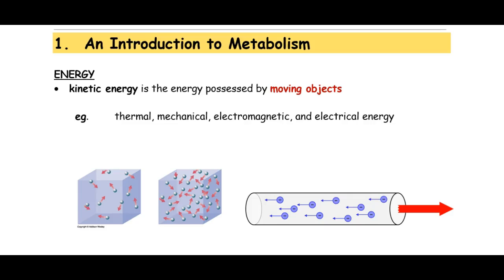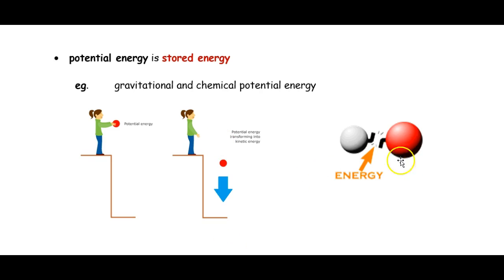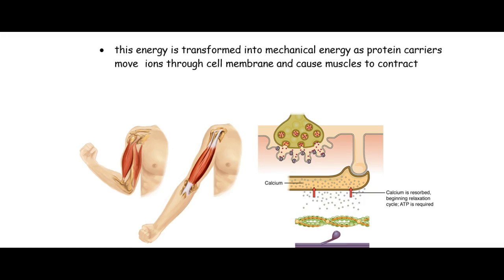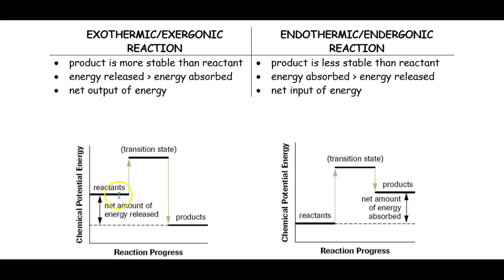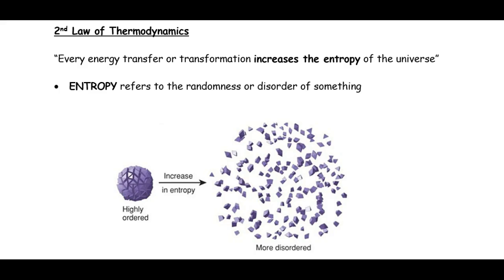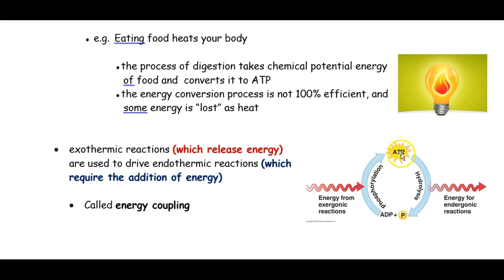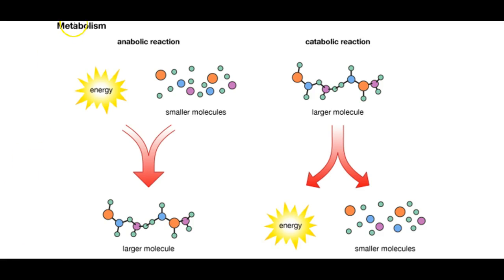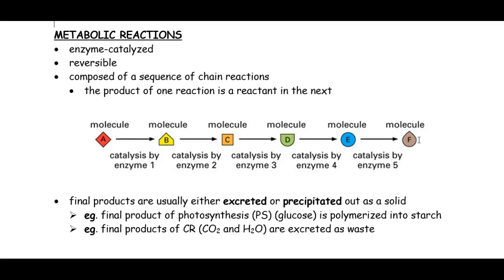Introduction To Metabolism